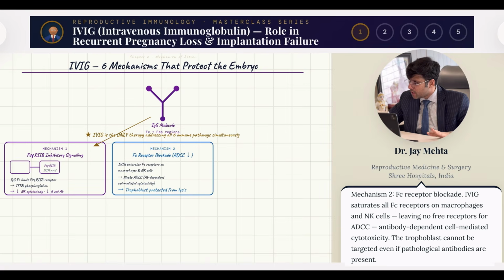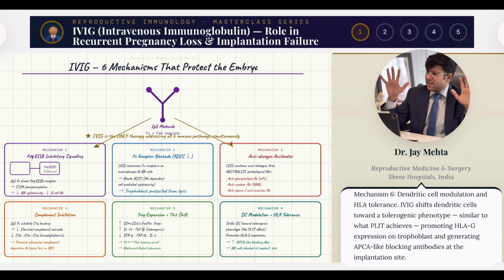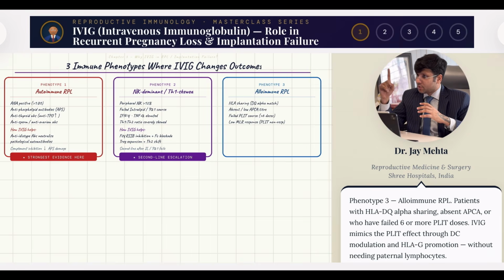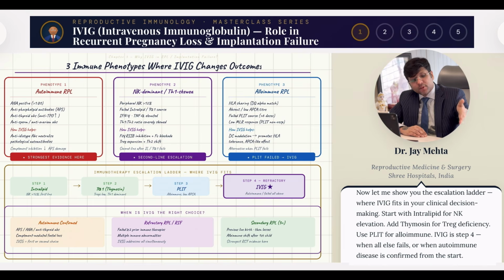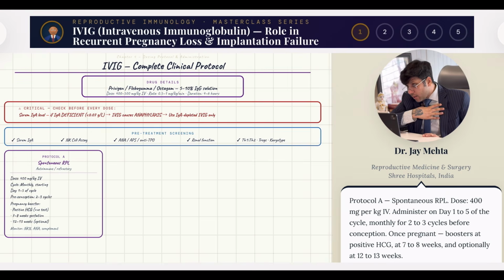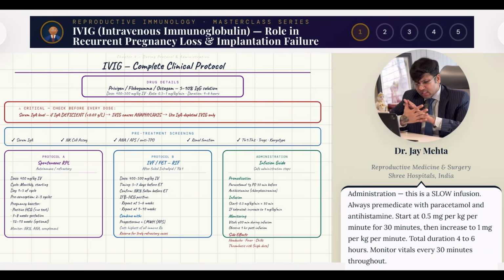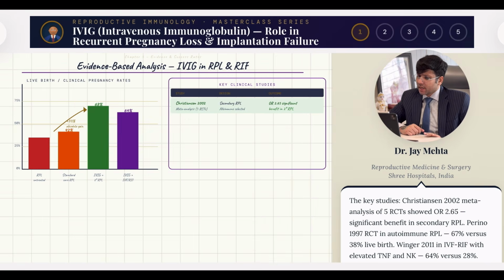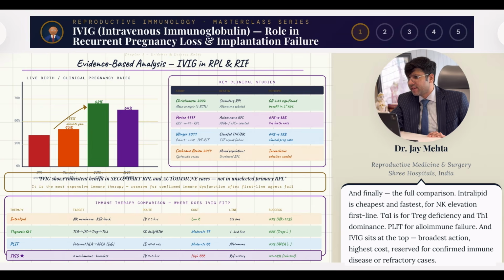IVIG Therapy Explained for IVF & Recurrent Miscarriage | Dr Jay Mehta, Mumbai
Hi, I Am Dr Jay Mehta (Leading Specialist In Chronic Pelvic Pain & Neuropelveology)
In today’s video, we are discussing Intravenous Immunoglobulins or IVIG, one of the broadest immune-modulating therapies used in fertility treatment.
We’ll understand how IVIG works, who should receive it, and why it should only be used in selected refractory case
Have questions or want personalized guidance?

📞 For Consultation:
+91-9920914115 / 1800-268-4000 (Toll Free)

Don’t forget to leave your questions in the comments I’m here to help!
The Video Flow:
0:00 introduction
0:28 ivig basics
1:05 immune mechanism
1:55 indications
2:45 ivig protocol
3:35 evidence
4:18 conclusion

 What is IVIG therapy?
IVIG stands for Intravenous Immunoglobulin therapy, which is made from pooled IgG antibodies collected from multiple donors. It acts as a broad-spectrum immune modulator affecting multiple immune pathways. Because of this wide immune action, it is used in selected fertility and recurrent pregnancy loss cases.

 How does IVIG help in recurrent pregnancy loss?
IVIG helps by reducing harmful immune activity and improving immune tolerance toward the embryo. It increases T-regulatory cells, improves TH2 response, and inhibits complement activation. This creates a more supportive environment for implantation and pregnancy continuation.

 Who should receive IVIG treatment?
IVIG is mainly recommended for patients with autoimmune or refractory recurrent pregnancy loss. It is especially considered when previous immune therapies like intralipids or LIT have failed. Proper patient selection and financial counseling are extremely important before starting treatment.

 Can IVIG be used in IVF patients?
Yes, IVIG can be used in IVF patients with recurrent implantation failure or immune-related issues. It is commonly given before embryo transfer to improve implantation support. In difficult cases, it may also be combined with other immune therapies.

 How is IVIG administered?
IVIG is usually given intravenously at a dose of around 400 mg per kilogram body weight. It is administered before conception or about one week before embryo transfer. The infusion is often combined with antihistamines, steroids, and paracetamol for safety.

 Why is IVIG considered a broad-spectrum therapy?
Unlike therapies that target only one immune pathway, IVIG affects multiple immune mechanisms together. It works on complement inhibition, antibody regulation, T-regulatory cells, and HLA tolerance. This makes it one of the broadest immune therapies available in reproductive medicine.

Does IVIG guarantee pregnancy success?
No, IVIG does not guarantee pregnancy success in every patient. The current evidence shows benefit mainly in selected refractory and autoimmune cases. Because it is expensive and evidence is limited, it should be used carefully and judiciously.